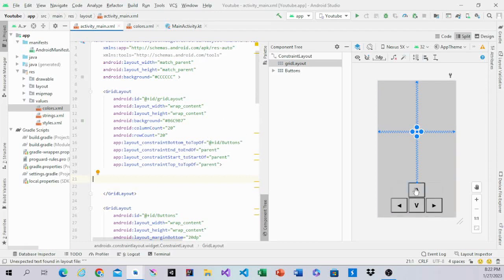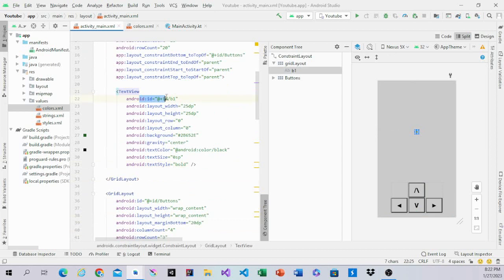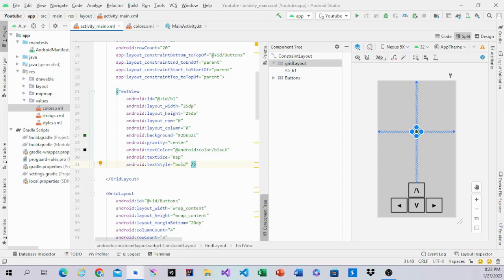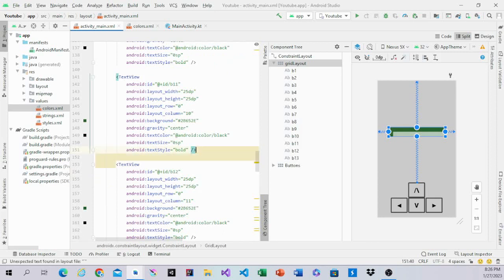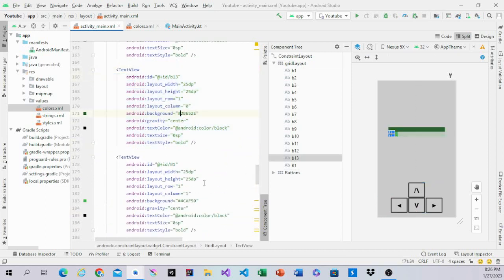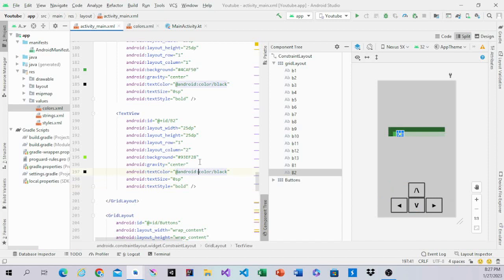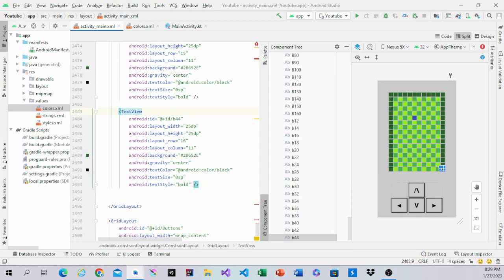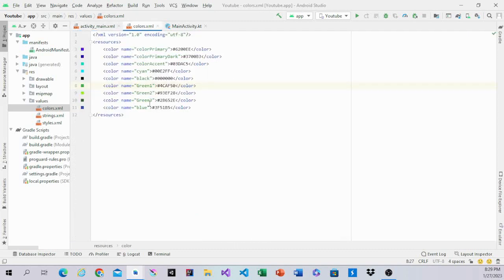Android Studio Snake Game Tutorial | Part - 2 | Layout PART 2 | Using Kotlin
In this video, I will be finishing the last part of the layout.